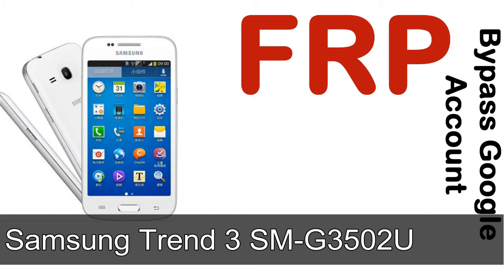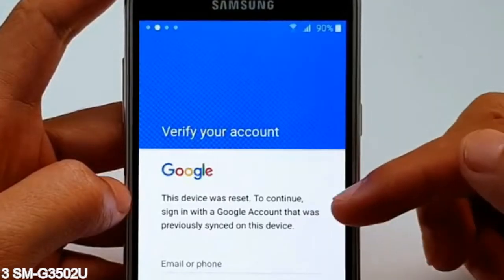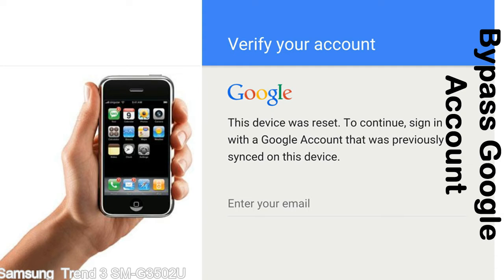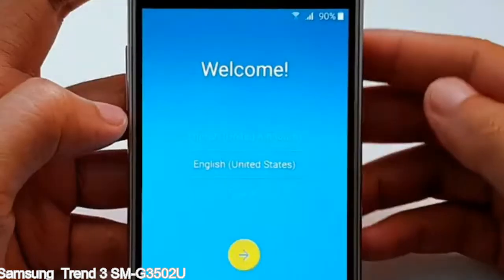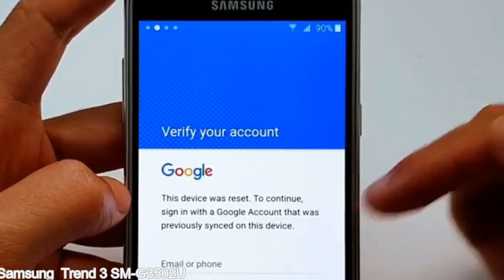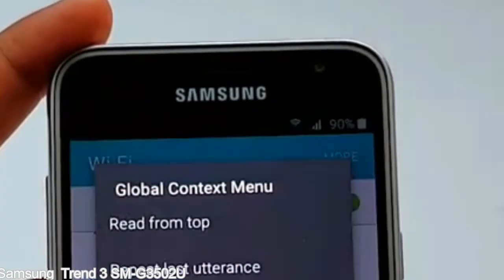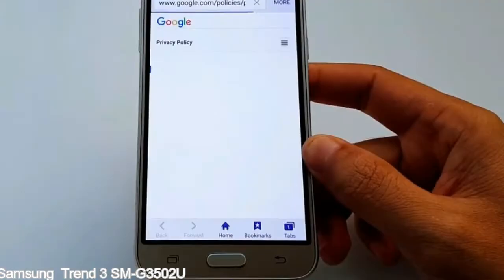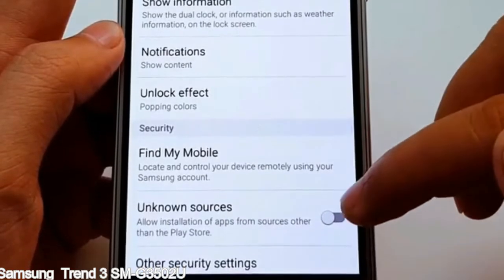How to Unlock Samsung Galaxy Trend 3 SM G3502U Google Account (Fix FRP)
I talk to you How to Unlock Samsung Galaxy Trend 3 SM G3502U Google Account Bypass and Fix FRP Lock (Hard/factory reset protection) Verify username and password.

Samsung Galaxy Trend 3 SM G3502U FRP Lock (Factory Reset Protection) is known as factory reset protection system a New Type of Security Lock.

Hard Reset Protection is automatically activated when you set up a Google Account on your Samsung Galaxy Trend 3 SM G3502U device. Once FRP is activated, it prevents the use of a phone after a factory data reset, until you log in using a Google Account username and password previously set up on the Samsung Trend 3 SM G3502U model.

Here is a step by step guide on how to Bypass Google Account on your Samsung Galaxy Trend 3 SM G3502U device:

Step 1. In case you have already hard reset (you will be able to see a Warning "Verify your account") on your Samsung Trend 3 SM G3502U, then see this step.

Step 5. enter your Samsung Galaxy Trend 3 SM G3502U URL tab, Enter URL press Go.

Step 8. open FRP Bypass Apps on Samsung Trend 3 SM G3502U phone, See a Re-type password menu, press right-top 3down ... tab and press Browser sign-in tab and press ok.

Now, Samsung Galaxy Trend 3 SM G3502U Google Account Bypass success.